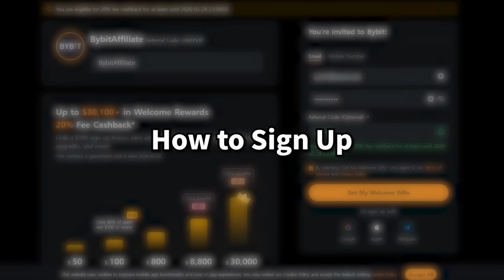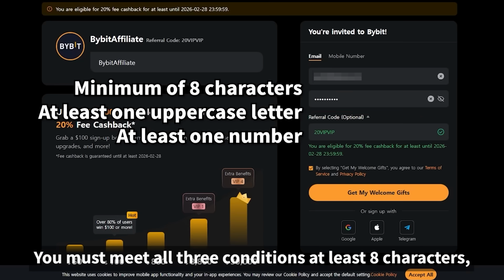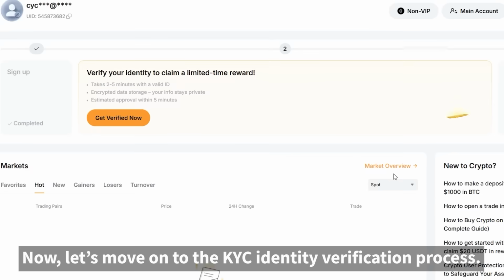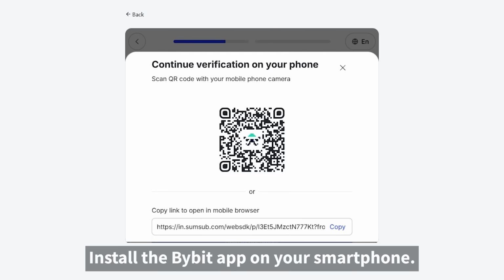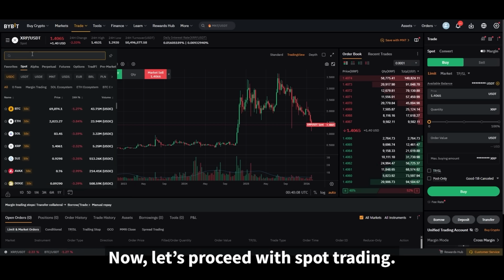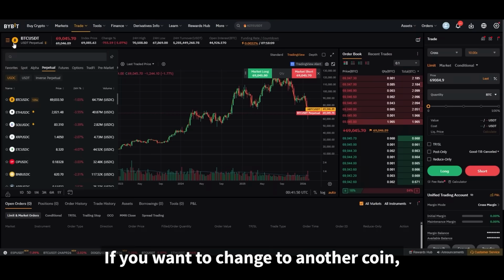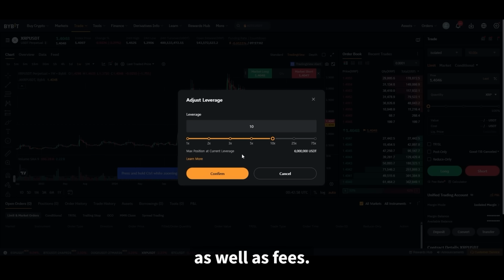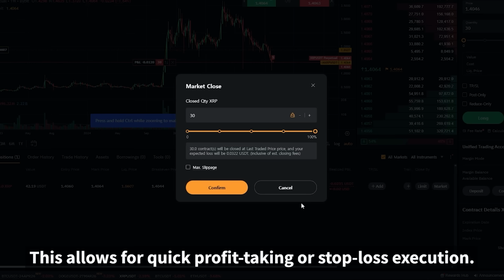Bybit Sign Up Guide for Beginners | Step by Step Tutorial